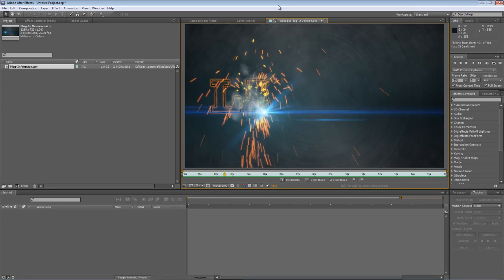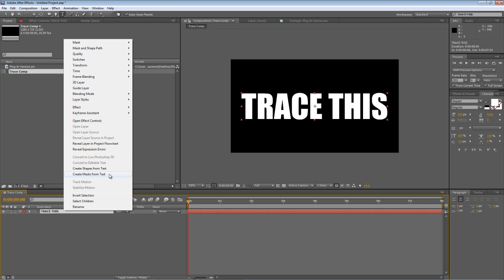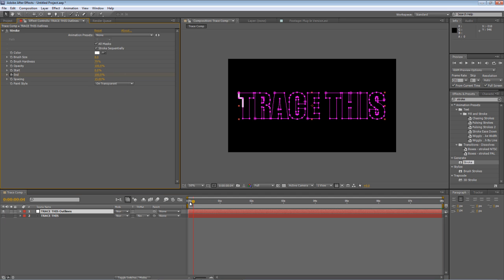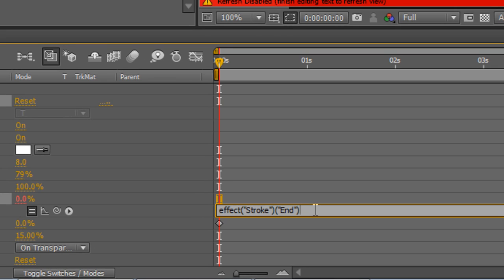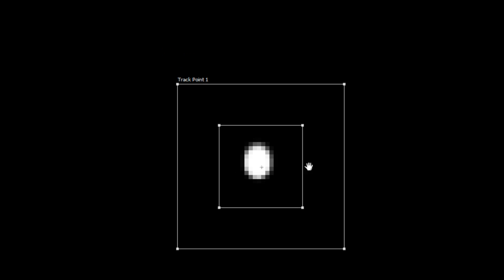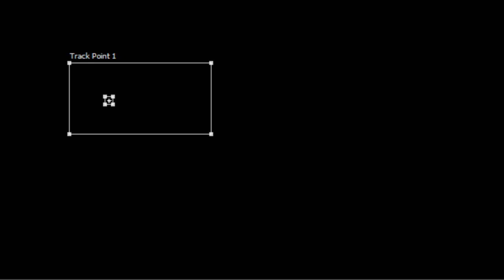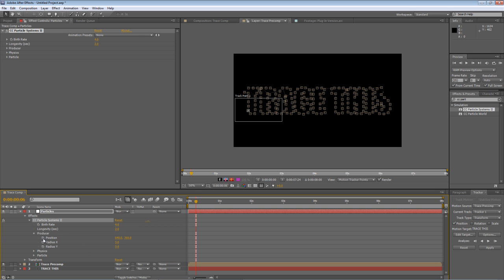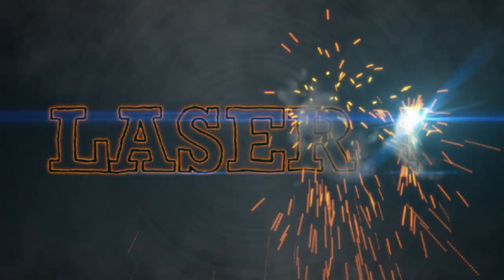After Effects Tutorial - Automating outline effects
Over a year ago I posted a tutorial on how to create a laser-etched metal effect, which is still proving pretty popular. However, it involved a fairly large amount of manual keyframing to produce, so I've come up with a way that you can automate this process using the Stroke and Tracker tools in After Effects.
Using this technique, you can automate the tracing process, allowing you to create position-based effects (like Particles and Flares) that follow the outline of an object or text without having to spend hours creating keyframes.

More tutorials and free After Effects project files can be found